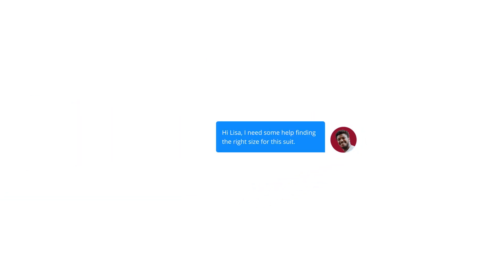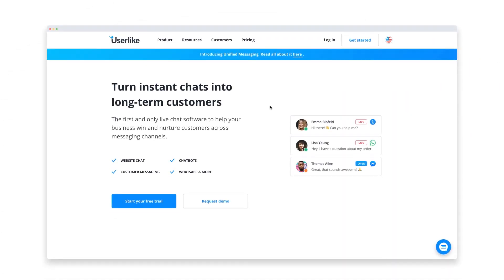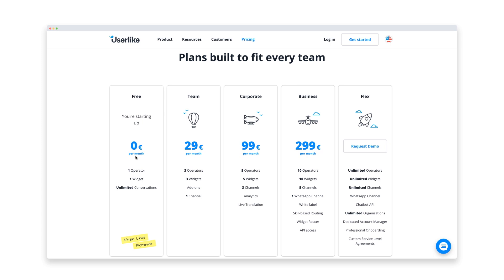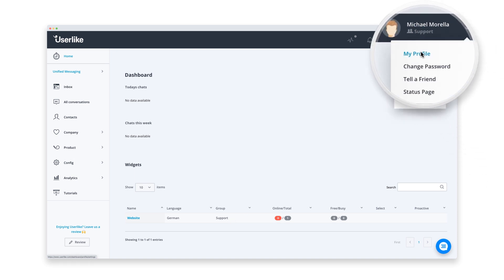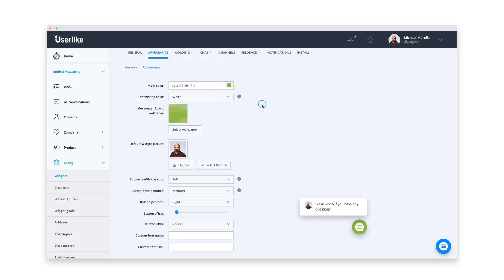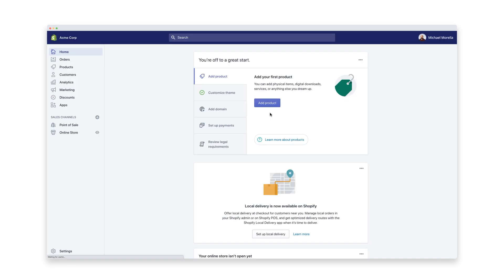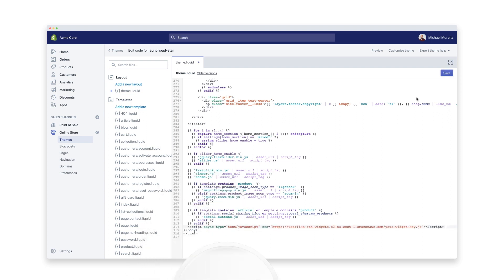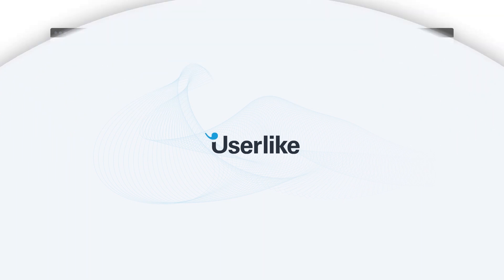How to Add Live Chat to Shopify for Free – Userlike & Shopify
Adding live chat to Shopify is simple. Follow our 3-step process and be up and running in just a few minutes.

00:00 Benefits of adding live chat to Shopify
00:30 Userlike live chat solution
01:23 Create a free account at Userlike
01:38 Set up your profile & customize your chat
02:41 Copy widget code and add it to your Shopify site
03:36 Start chatting

In this video, we’ll look at the different steps for adding Userlike live chat to your Shopify online store. With live chat you get more people into your sales funnel and clear up their questions at an earlier stage. That translates to happier customers and higher conversions.

1️⃣ Create an account at Userlike
2️⃣ Customize your chat widget and copy your code
3️⃣ Paste the code into your Shopify code editor

And you're done! Start chatting with your visitors and turn instant conversations into valuable leads! Live chat support is the most effective way for you to connect with your customers in real time, directly on your website.

Are you looking for a way to chat with your customers? Sign up for a free Userlike account today

Userlike is one of the top rated live chat solutions trusted by more than 20,000 users worldwide. Companies like BMW, Nivea, and Lufthansa are already using Userlike to build better customer relationships.